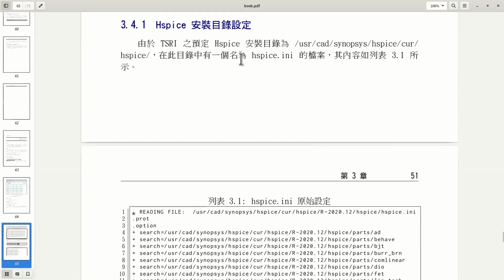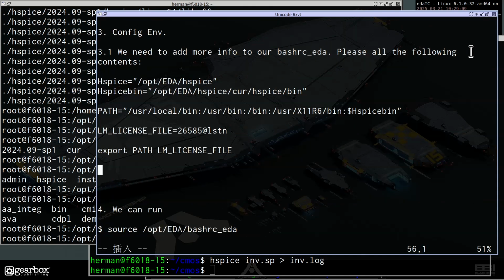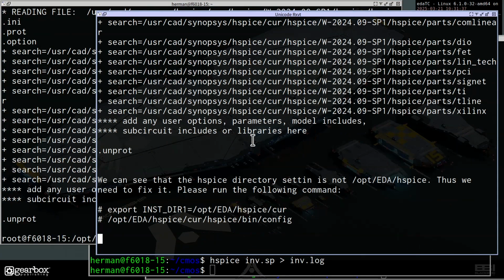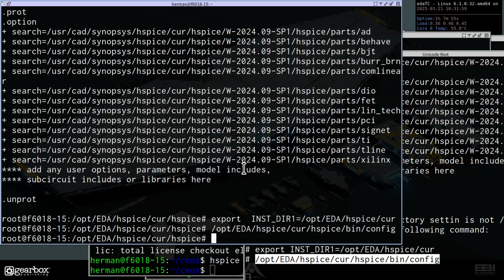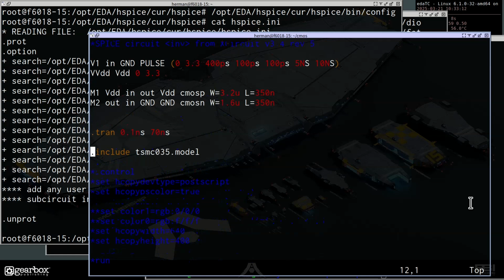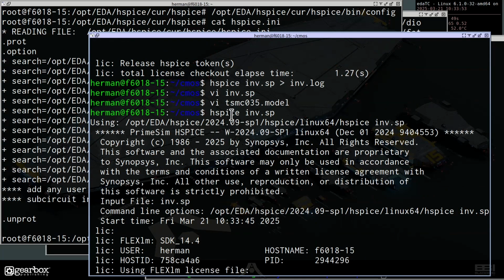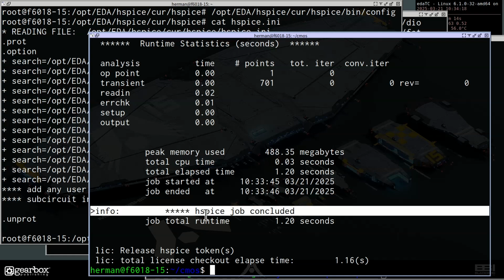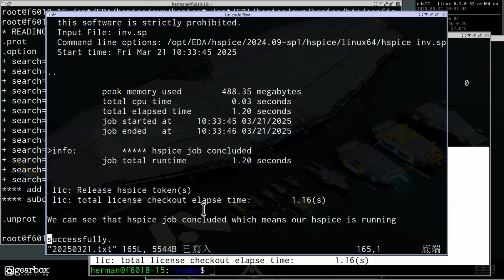Week4c - HSPICE installation #2 (SUCCESS)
00:00:07 Prepare your configuration file
00:00:47 SOP! SOP! SOP!
00:01:21 vi is very important
00:02:27 Modify hspice.ini
00:03:39 Use HSPICE to run simulation
00:05:48 Test complete